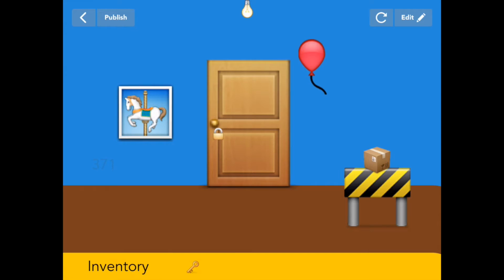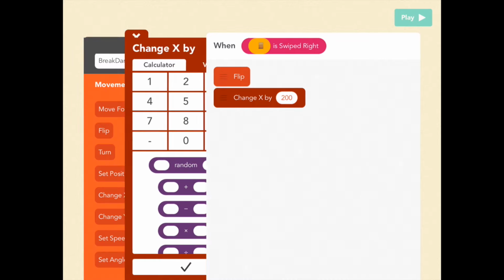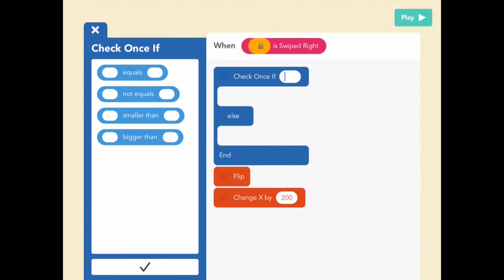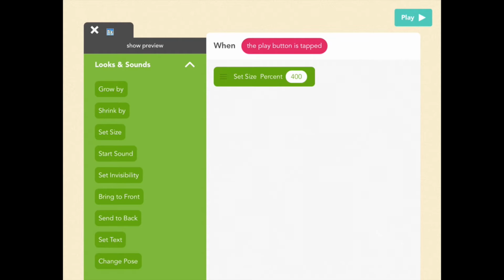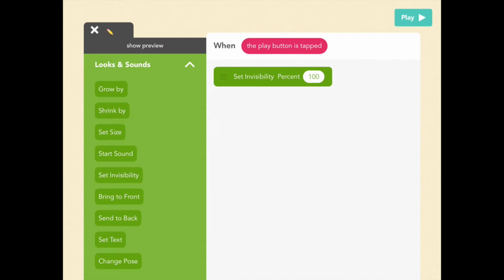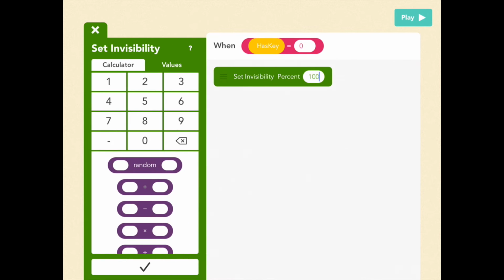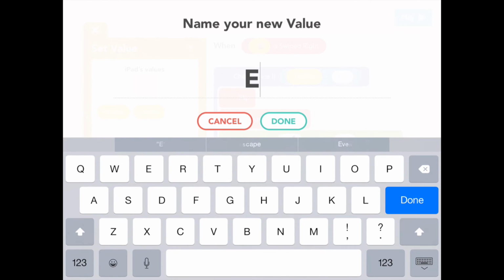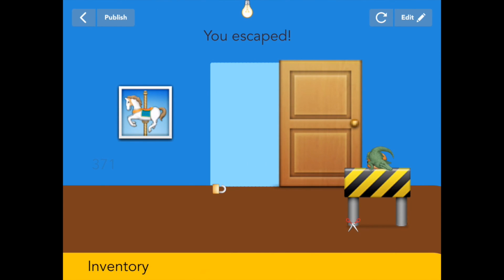Curriculum Lesson 6: Escape